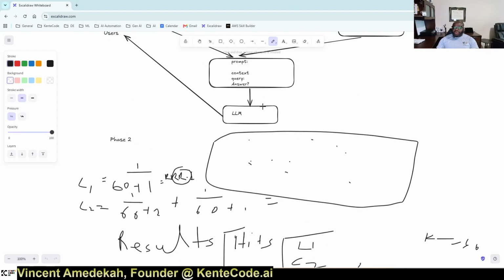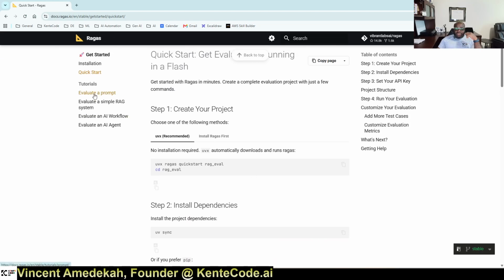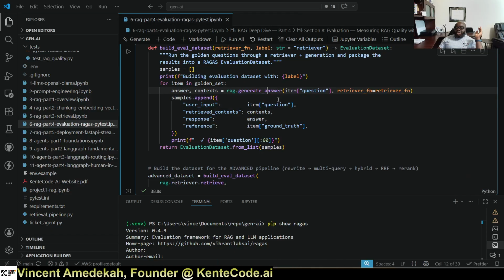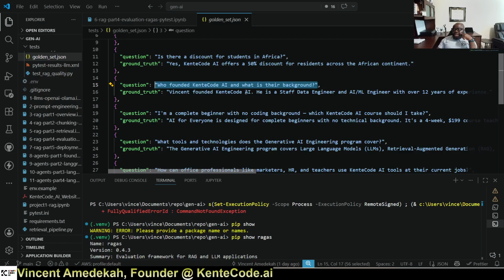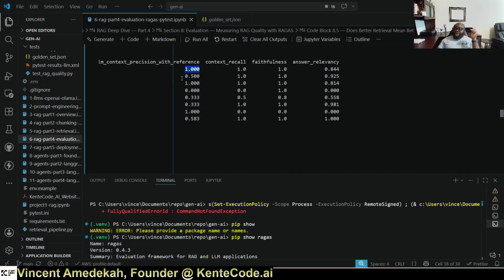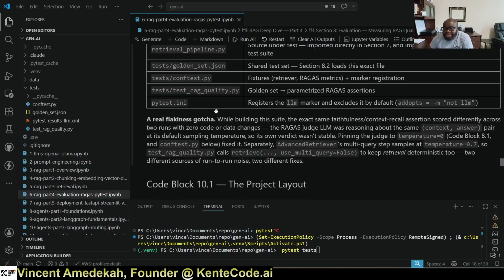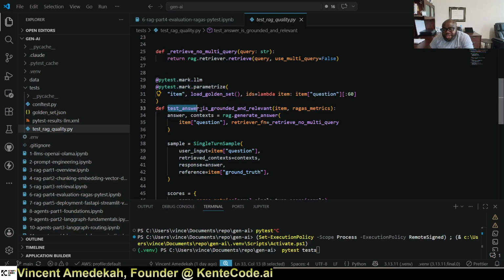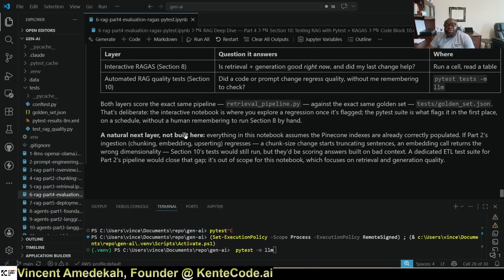Lec 6 | RAG Part 4: Evaluation & Testing RAG with RAGAS + Pytest | Gen AI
Building a RAG pipeline is only half the job — how do you know it's actually working? In this lecture, we cover how to measure and test Retrieval-Augmented Generation systems so quality is backed by numbers, not guesswork.

- Why RAG failures split into two categories — **retrieval failures** (the right information was never found) and **generation failures** (it was found, but the model didn't use it well)
- The four key metrics used to evaluate RAG quality:
  - **Context Precision** — how much of what's retrieved is actually relevant
  - **Context Recall** — whether retrieval found everything needed to answer correctly
  - **Faithfulness** — whether the answer is grounded in the retrieved information (no hallucination)
  - **Answer Relevancy** — whether the answer actually addresses the question
- How to build a small evaluation set of questions and reference answers to measure these metrics automatically
- Comparing a simple retrieval setup against a more advanced one, using real measured results instead of guesswork
- Turning evaluation into automated tests, so quality regressions get caught automatically instead of relying on someone remembering to check

**Stack:** Python · OpenAI · Pinecone · RAGAS · pytest

**Prerequisites:** RAG Parts 1–3 (Overview, Chunking/Embeddings, Retrieval)

Part of the **Generative AI Engineering** program.